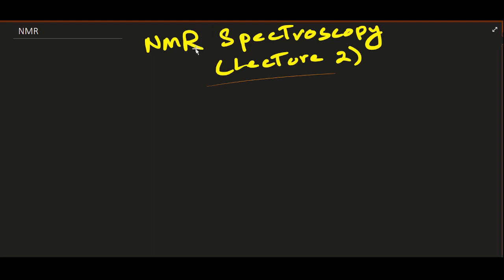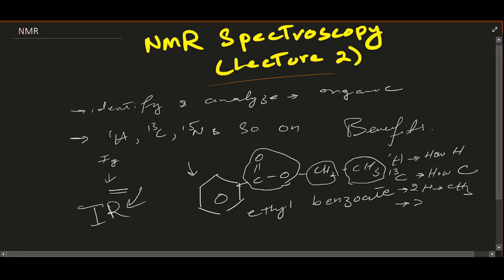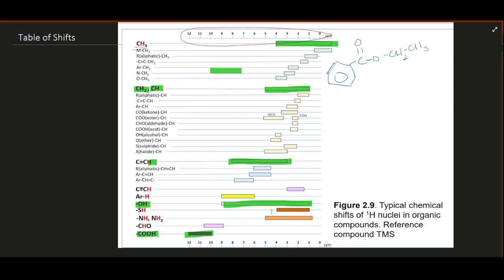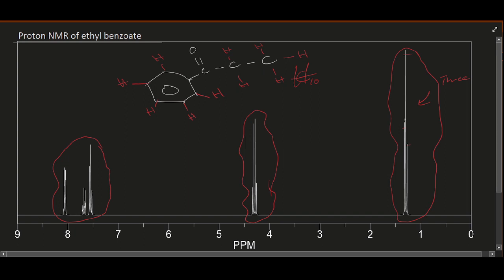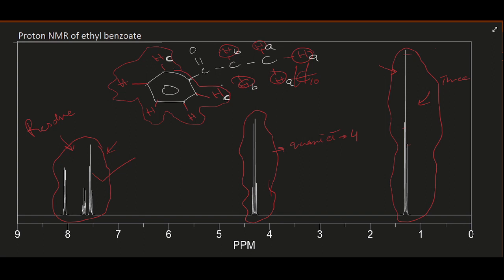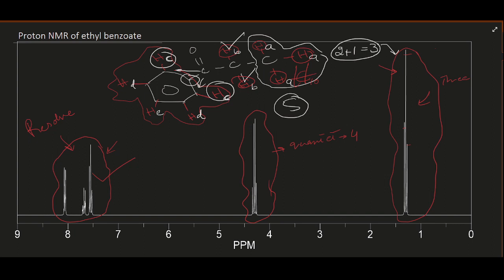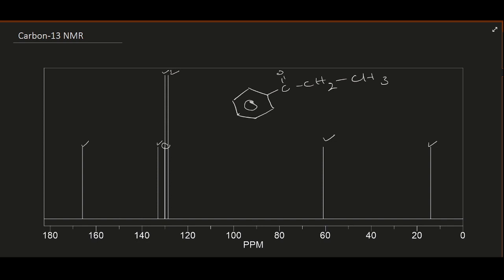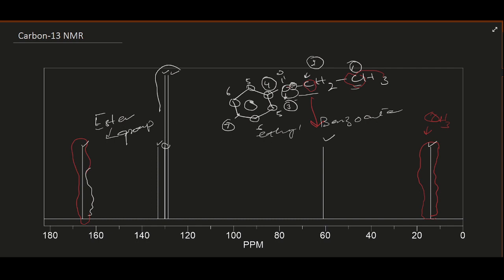C-13 and H-NMR (Basics of NMR Spectroscopy Lecture#2)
Note( The molecule in the proton NMR is ethyl benzoate) This video is related to the advantages of the NMR spectroscopy and what kind of information we can get from the NMR Spectrum. The compound which we have studied is the ethyl benzoate which have an ester group in its structure. Further, I have provided a basic overview of the peaks identification. The main focus of this video was to provide awareness about the advantages of NMR in compound identification. I have provided a table for the shifts of proton. Please always keep the peaks shift values table with you whenever you need to understand the spectrum of a molecule. There is no need to remember the chemical shift values but just remember the trends that which value will appear on higher chemical shift and why.